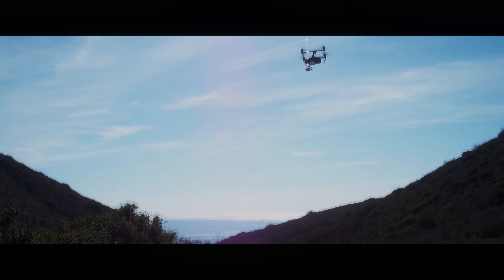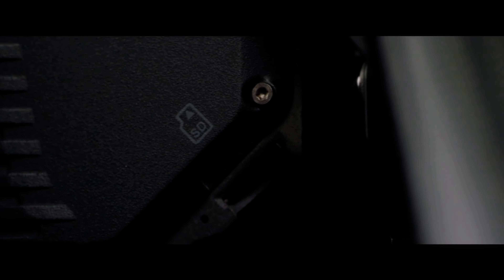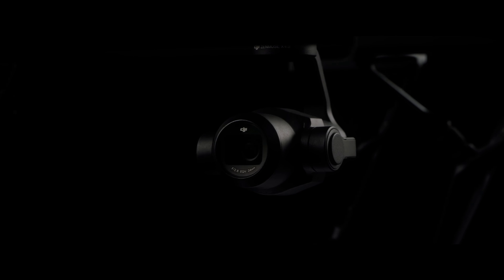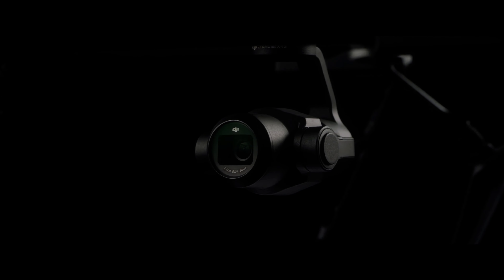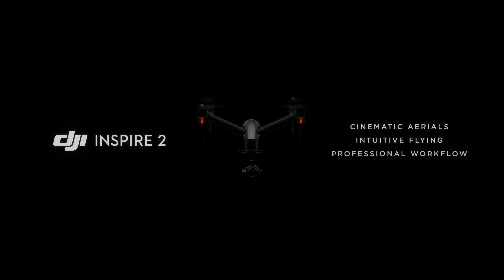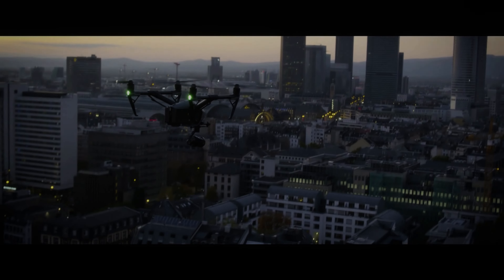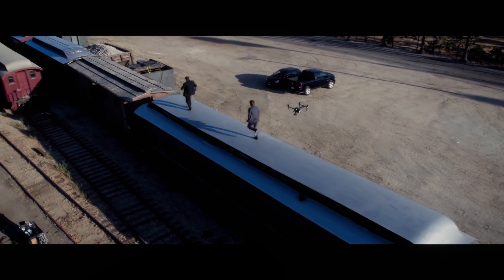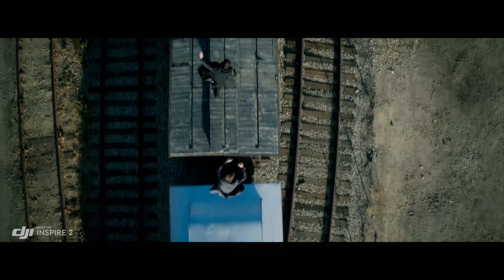DJI Inspire 3 - Potential gimbal features and improvents in 2023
The DJI Inspire 3 is the highly anticipated new release from the world-renowned drone manufacturer, and one area where we can expect significant improvements is in its gimbal features. DJI has always been known for its advanced camera stabilization technology, and the Inspire 3 is expected to push the boundaries even further.

One possible upgrade for the Inspire 3 is an improved three-axis gimbal system. This would allow for even smoother and more stable footage, especially in high-wind or turbulent conditions. Additionally, the gimbal may be able to support larger and more advanced camera systems, giving users greater flexibility in their filming options.

Another potential feature is the inclusion of a four-axis gimbal system. This would allow for greater control and stability, especially in complex maneuvers such as tracking shots or orbiting around a subject. The addition of a fourth axis would also allow for more advanced camera movements, such as tilting and rolling, without affecting the drone's overall stability.

Other possible features for the Inspire 3 gimbal include improved autofocus and tracking capabilities, as well as advanced stabilization algorithms that could reduce the need for post-processing in editing software. DJI may also introduce new shooting modes, such as panoramic or time-lapse modes, that take full advantage of the gimbal's capabilities.

Overall, the gimbal features of the DJI Inspire 3 are sure to be a major selling point for this highly anticipated drone. With rumored improvements in stability, camera support, and advanced shooting modes, we can't wait to see what DJI has in store for us.